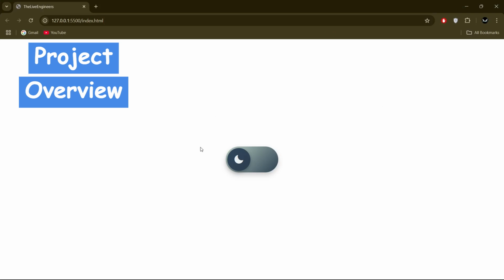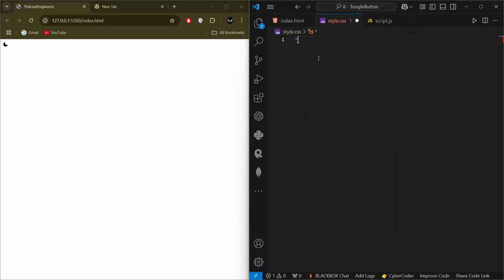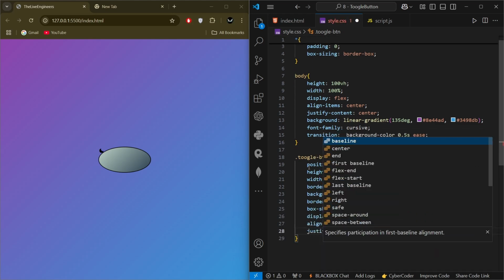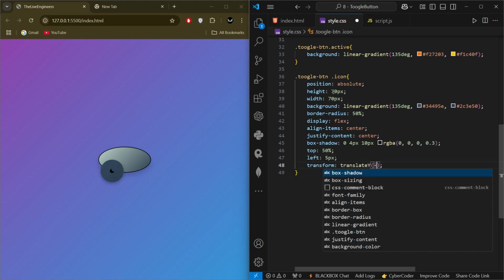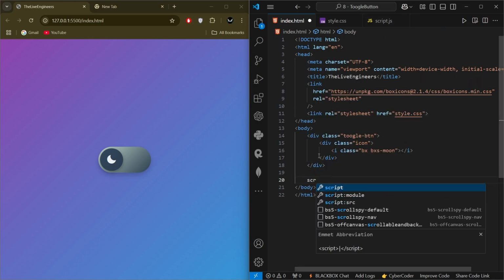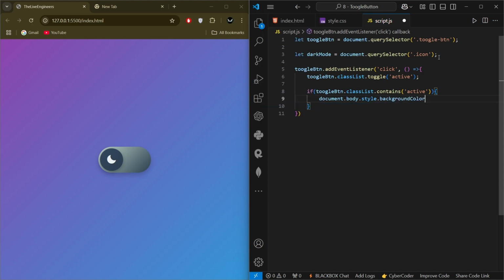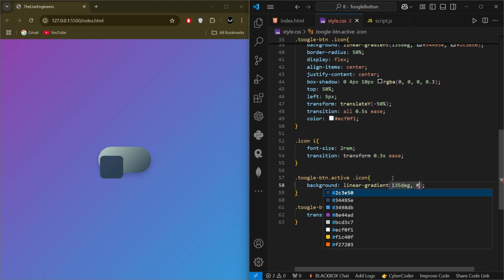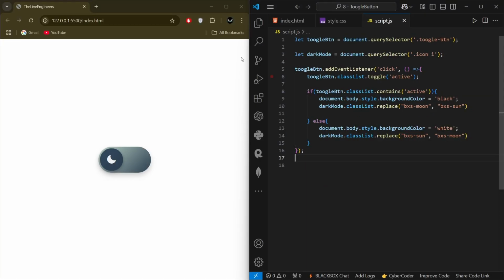Dark mode to Light mode theme switcher || Toggle Button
Hello Coders..

Learn how to create a *Light and Dark Mode Toggle Button* for your website using HTML, CSS, and JavaScript in this beginner-friendly tutorial! 🌗

What You'll Learn:
🌟 How to structure HTML for a toggle button.
🎨 Styling the light and dark themes using CSS.
⚡ Adding interactivity with JavaScript to switch between modes.
✨ Implementing smooth transitions for a seamless user experience.

This project is perfect for enhancing the user experience on any website, providing a modern and accessible theme-switching feature. Whether you're building a portfolio, blog, or a full-fledged app, this toggle button is a must-have!

🔗 *Code Repository:* [Link to GitHub or Pastebin]
💬 Drop your questions and suggestions in the comments below.

Let’s create a dynamic and interactive web feature together! 😊